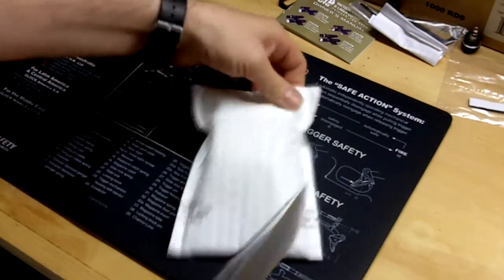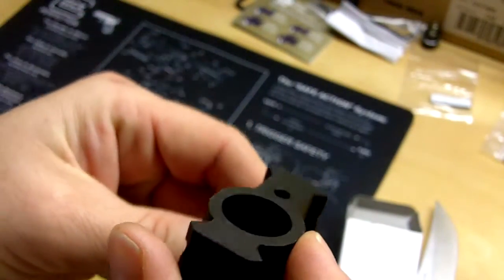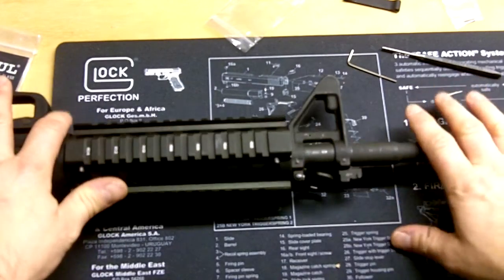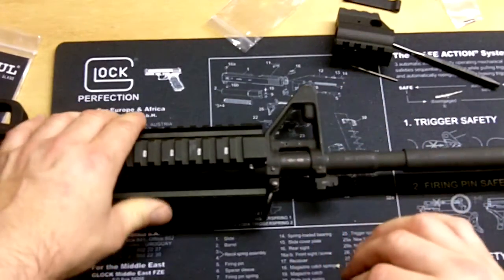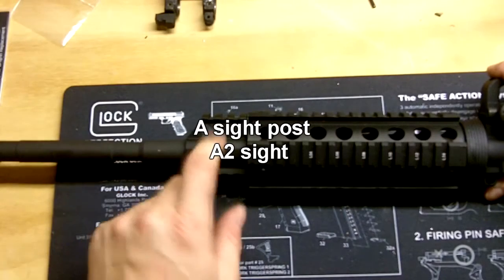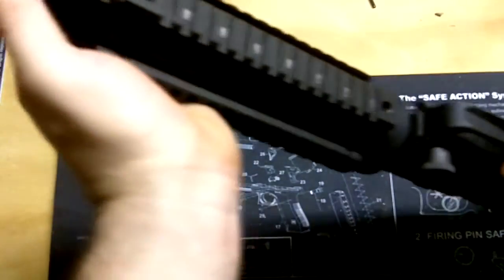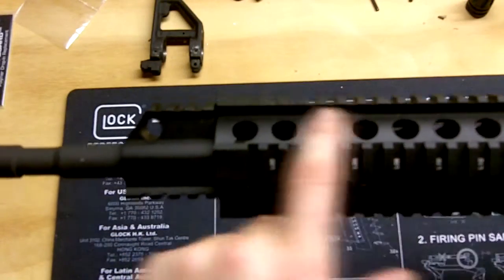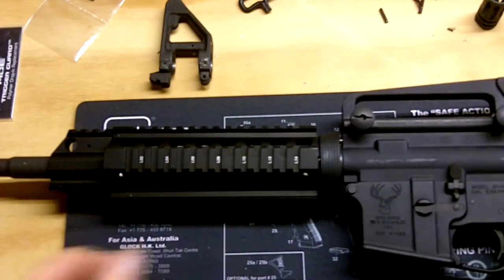A2 sight replacement Troy Industries Muzzle Break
AR15 A2 front sight replacement, Wow what a pain in the d***.